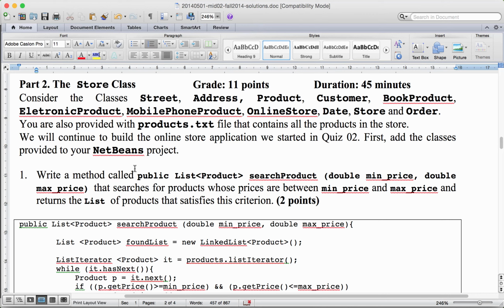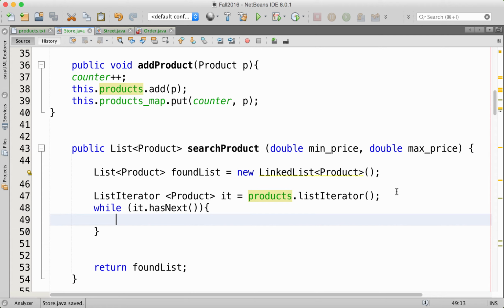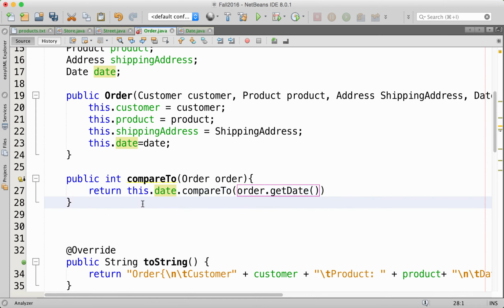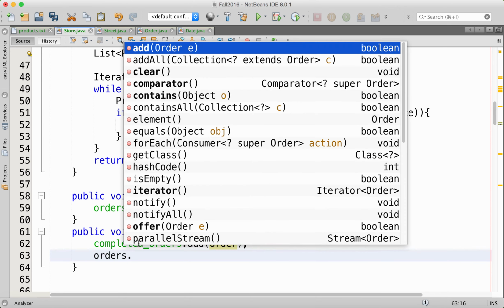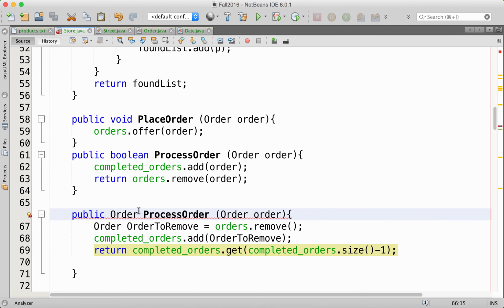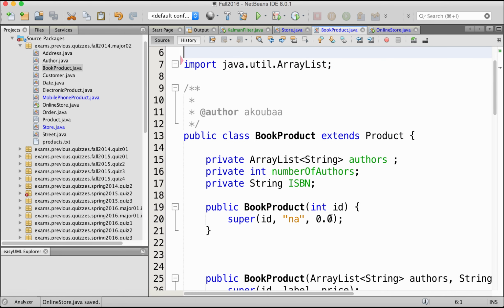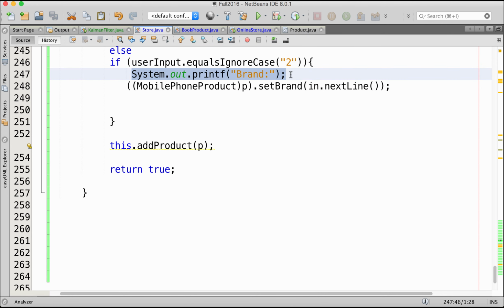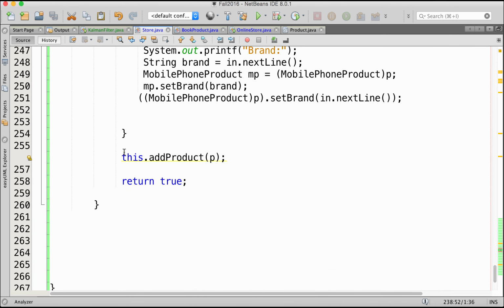[CS102] Fall 2014 Major 02 Coding